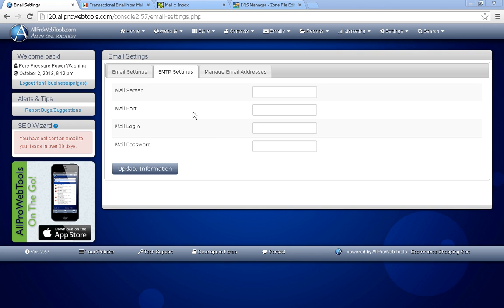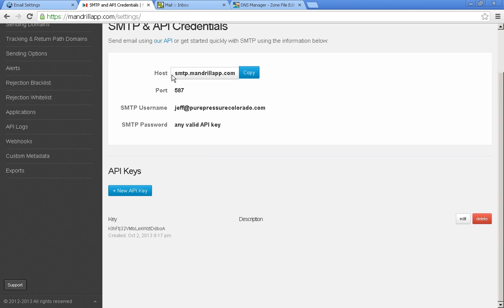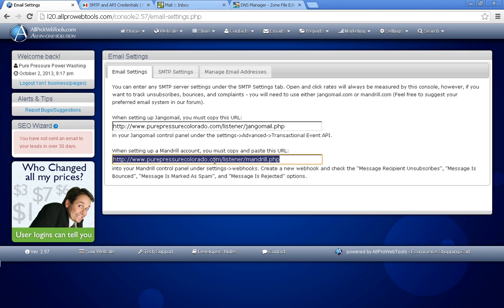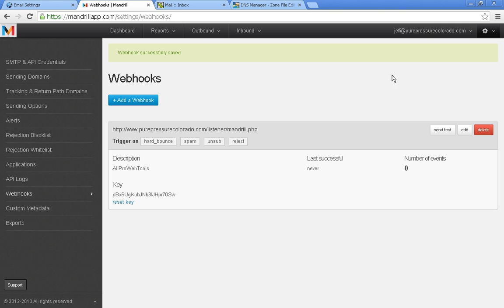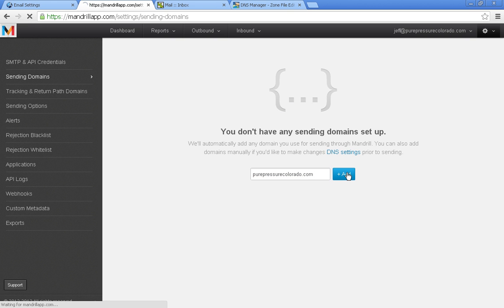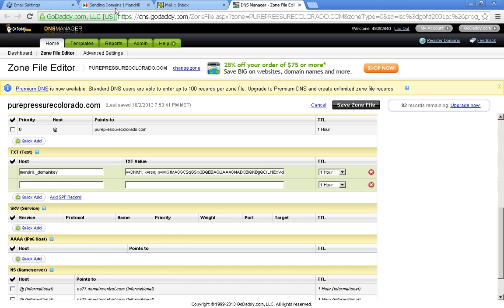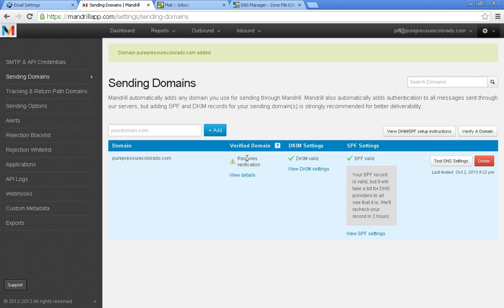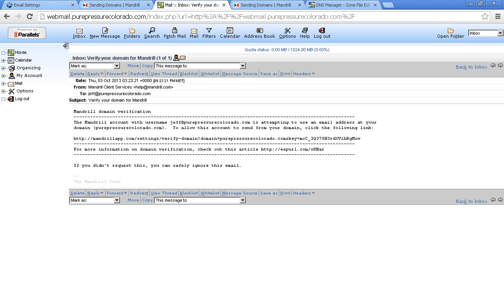Setup Mandrill SMTP on AllProWebTools 2.57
Setup Mandrill

There are several steps to setup Mandrill.  This video will show how to integrate your AllProWebTools email marketing with Mandrill.

setup Mandrill